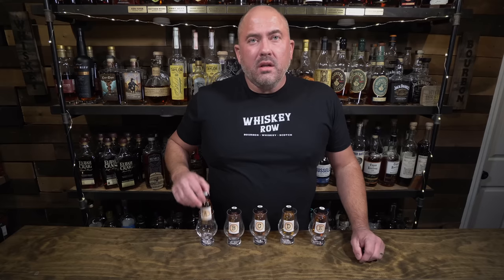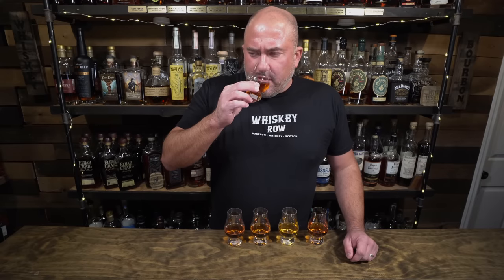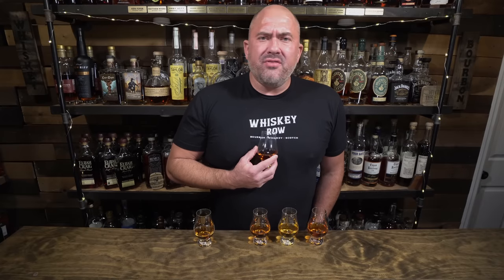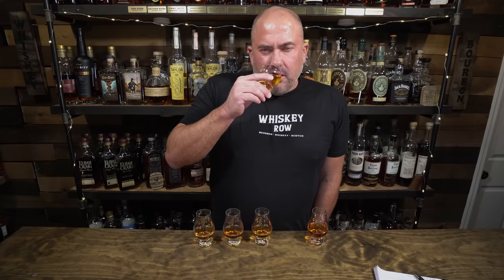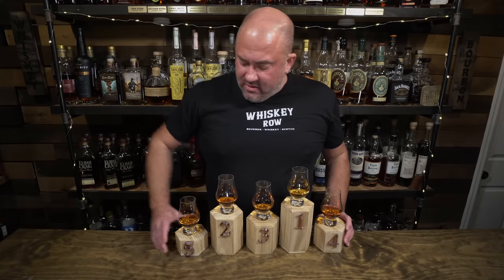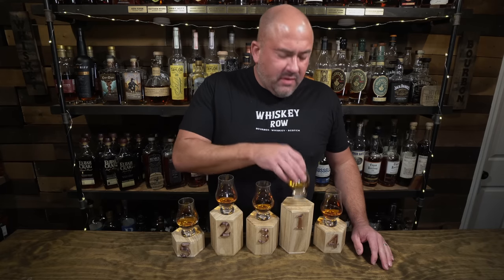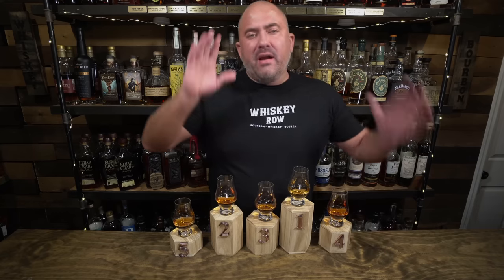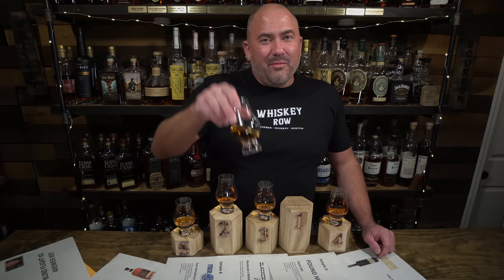5 Way Rye Whiskey Blind! Which comes out on top?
Tonight we take a trip into some high end whiskey! This 5 way blind was submitted by the community and we end up tasting Pursuit Spirits, Four Gate Port PerryPerry, Blackened Willet, Found North, and Smokewagon Experimental Rye.  All turned out to be really good to amazing, but which knocked my socks off?